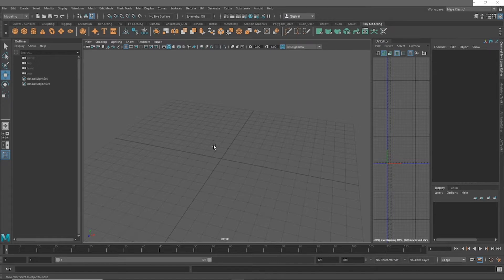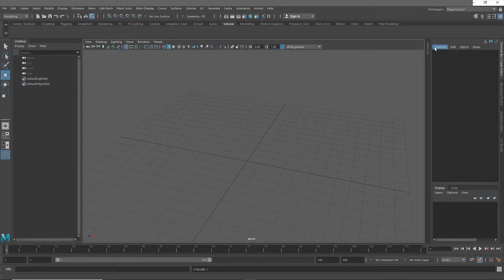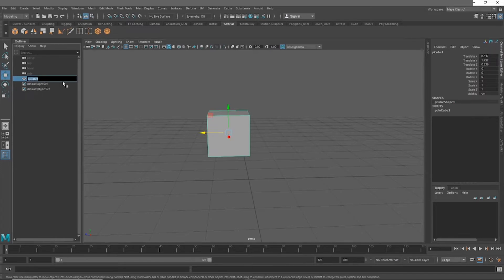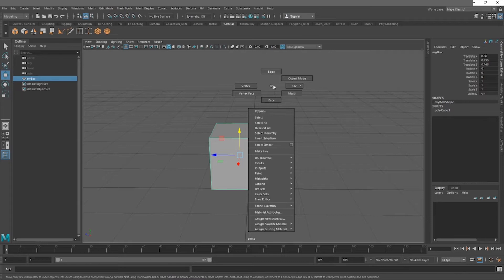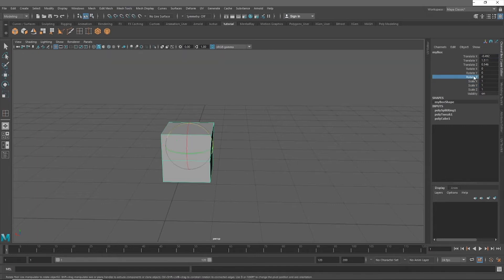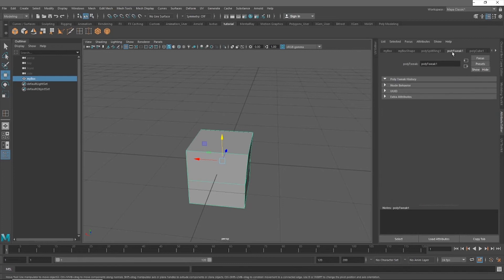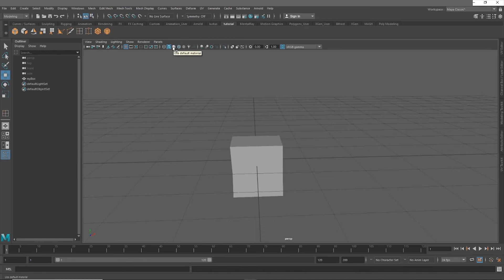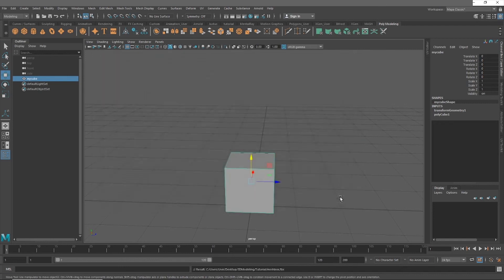Maya - Introduction to Maya 2019! Basics of 3D Modeling in Maya!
Hey all! Coming at you with a irregular video, no video games this time. As I approach the completion of my Game Development degree I thought I'd share some basics of Autodesks: Maya, with you all!
I've been using Maya 2+ years now and I still learn new things every day while using it, by no means am I a master,  this tutorial assumes you have ZERO experience using this software.

P.S.
 I'm working more and more on my Video editing skills. Game Design school/classes really has taken a lot of time but as I get closer to the end I now have more free time to really focus on what I specialize in, 3D Art, and get better at editing! Thank you all!